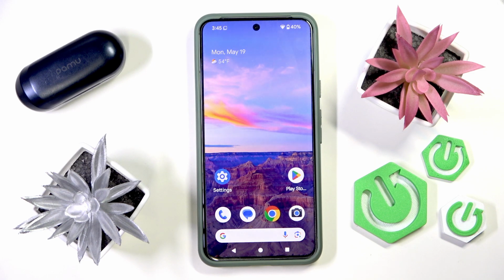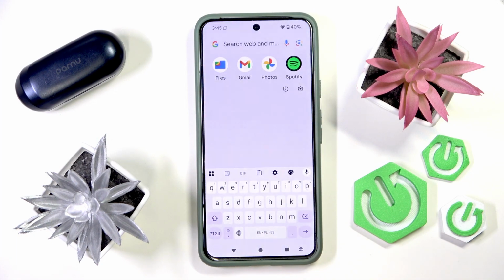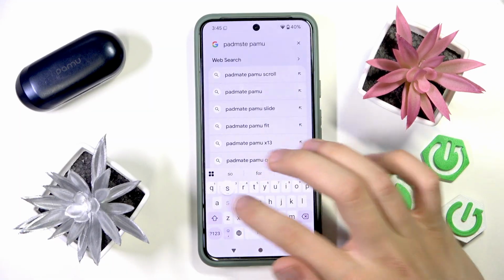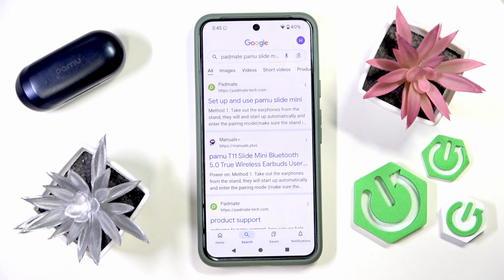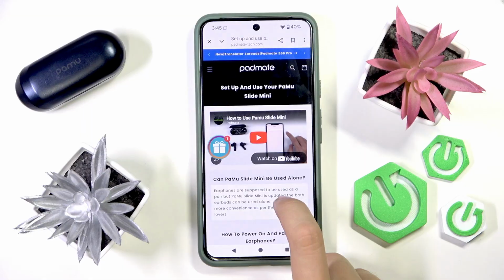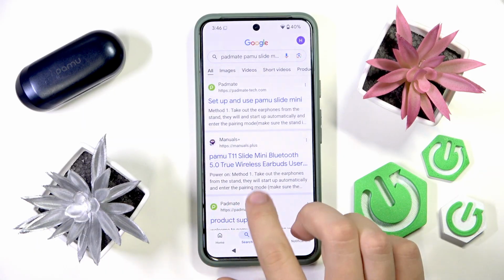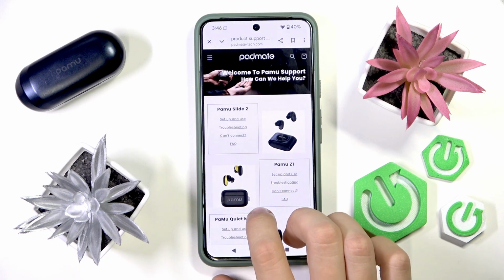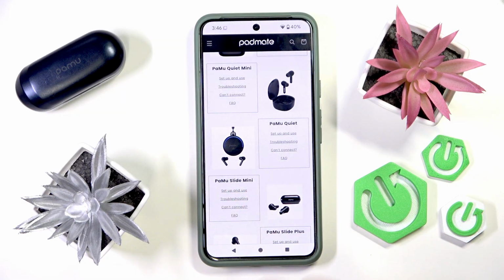Where Is The User Manual - Padmate Pamu Slide Mini Earbuds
If you need help with your Padmate PaMu Slide Mini headphones, this video will show you exactly how to find and use the official user manual online. We’ll walk you through searching for the Padmate PaMu Slide Mini user manual, accessing the Padmate support website, and exploring the key information available for your headphones. Whether you’re setting up your PaMu Slide Mini for the first time or looking for troubleshooting tips, you’ll learn how to get the most out of your device by using the official resources. This guide is perfect for anyone who wants to understand the features, setup process, and support options for the Padmate PaMu Slide Mini.

How to find the user manual for Padmate PaMu Slide Mini headphones?
How to use the Padmate support website for PaMu Slide Mini?
Where can I get troubleshooting information for Padmate PaMu Slide Mini?

0:00 Introduction to Padmate PaMu Slide Mini
0:07 Searching for the user manual online
0:22 Accessing the official Padmate website
0:43 Navigating product support and FAQ
1:10 Finding information for PaMu Slide Mini
1:18 Exploring troubleshooting and support content